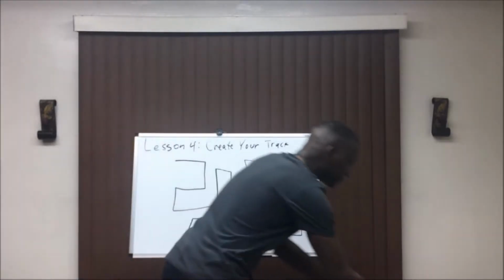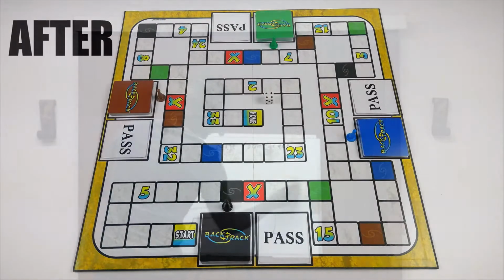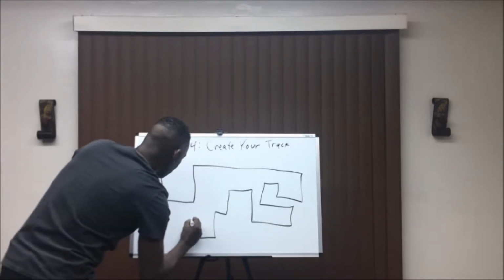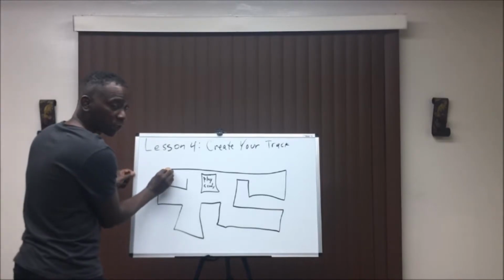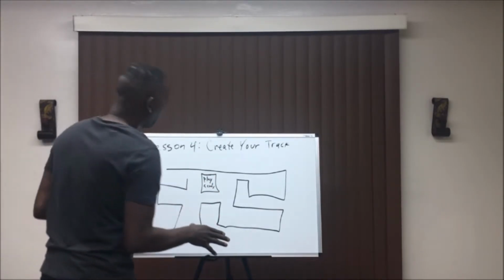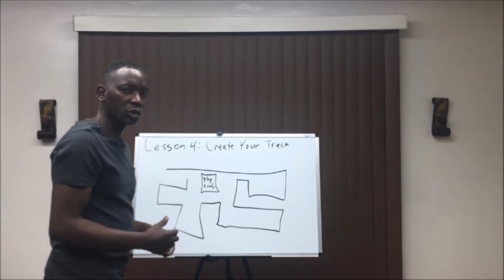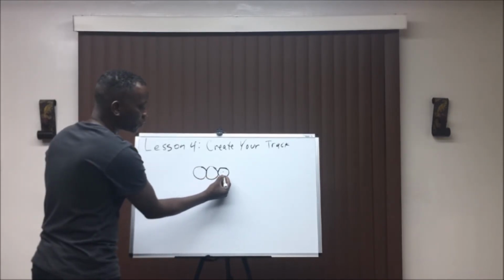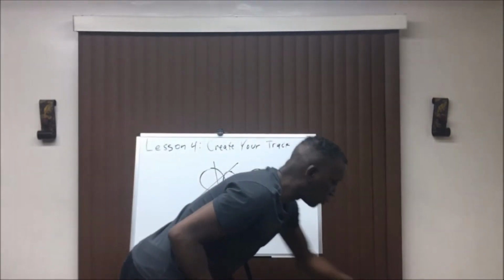LESSON 4: Create Your Track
In this video, I show you how to create a distinctive and unique track route for your board game.